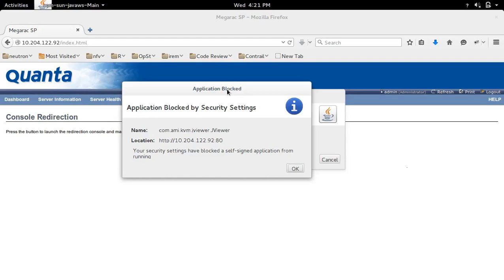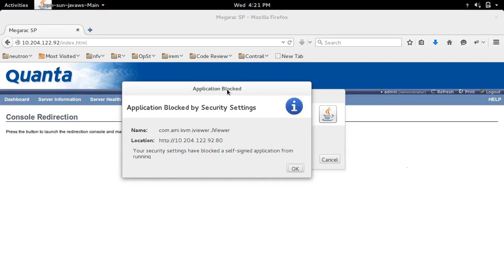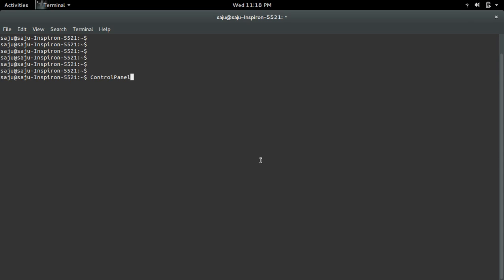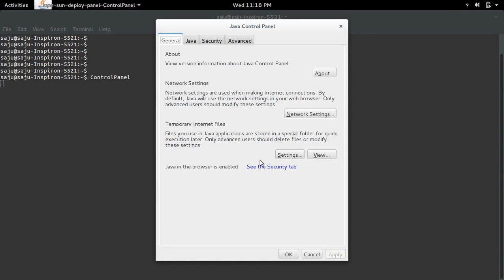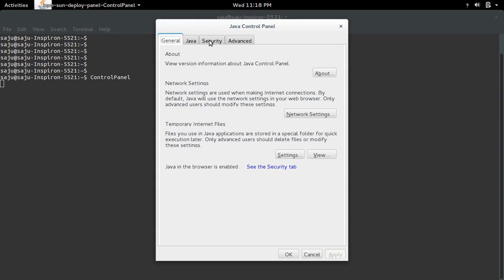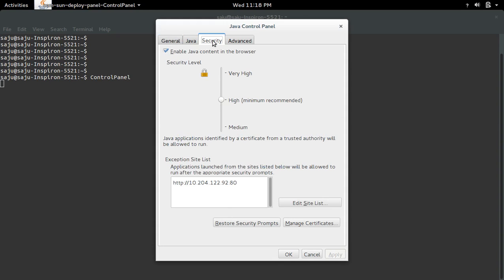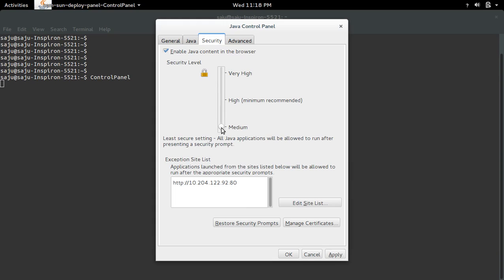Ubuntu Fix Java Error: Application Blocked by Security Settings Firefox and Chrome